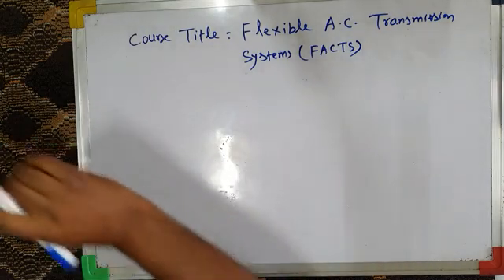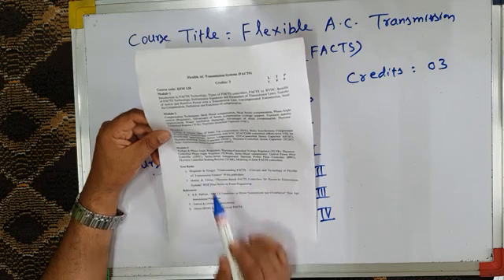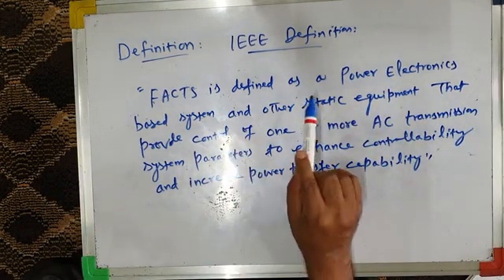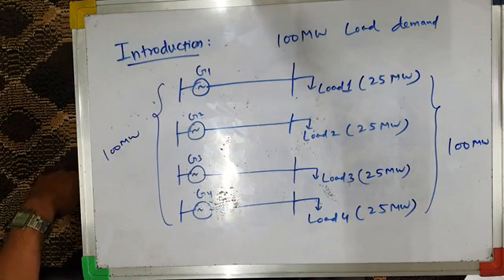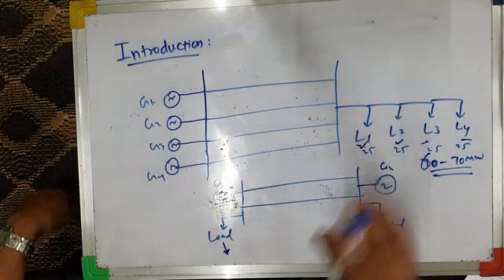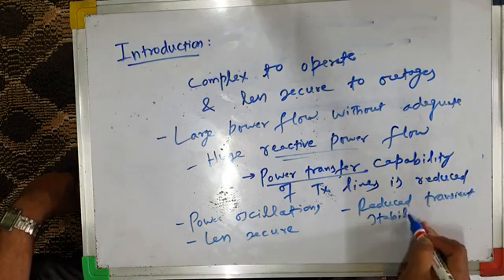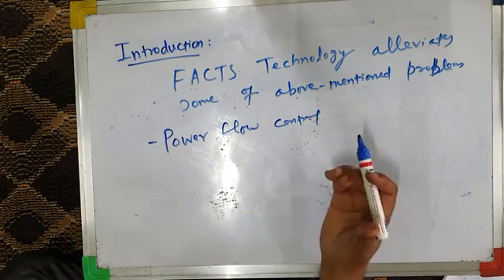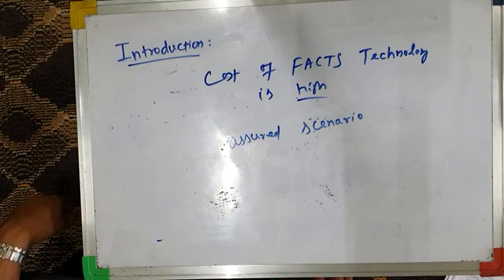L1_FACTS Introduction1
L1_FACTS Introduction